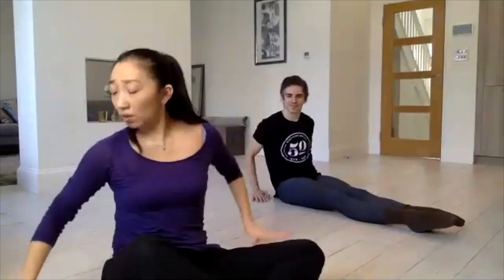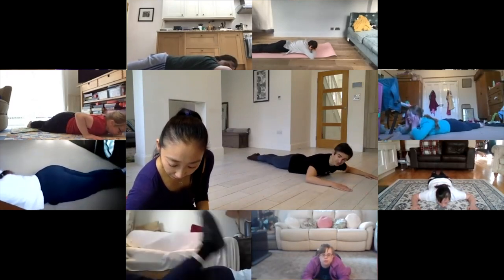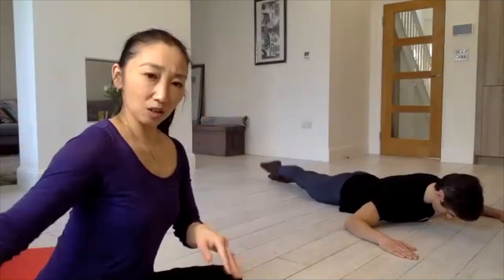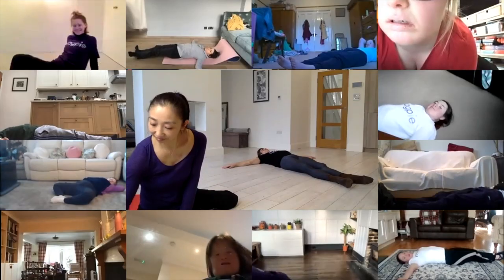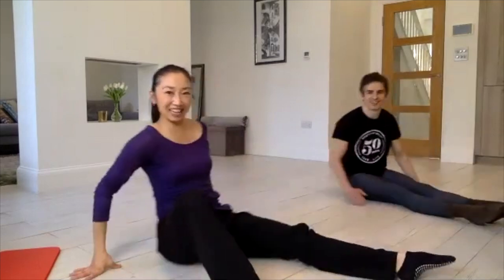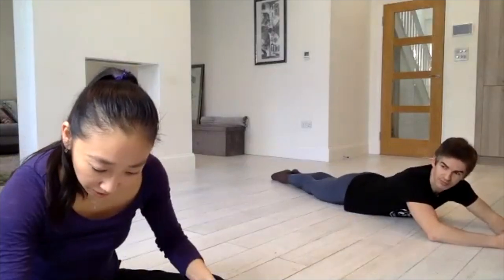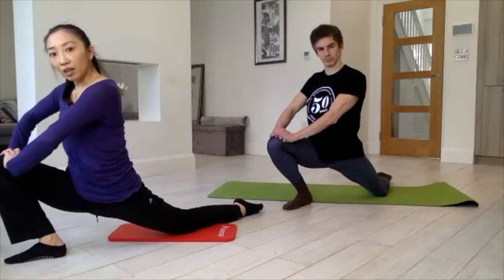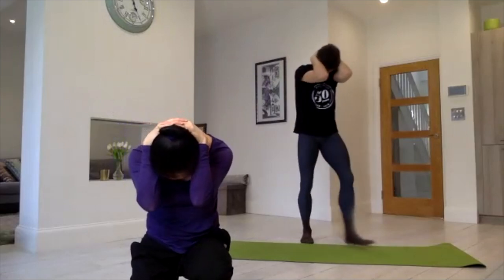Class with Hikaru Kobayashi & Federico Bonelli (Ballet Floor Barre)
Japanese dancer Hikaru Kobayashi is a former First Soloist of The Royal Ballet and danced with the company from 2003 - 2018.  Here, she teaches a ballet floor barre class with demonstrations from The Royal Ballet, Principal dancer, Federico Bonelli.  Watch Magpie dancers take class in their Body Conditioning session and then hear their feedback.